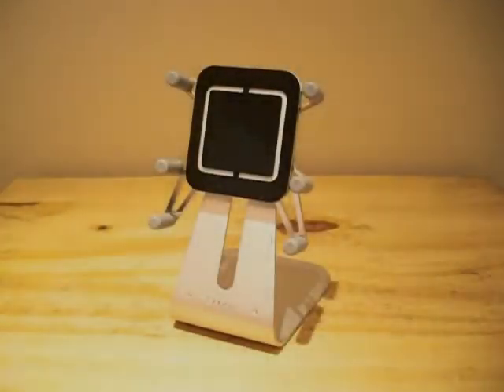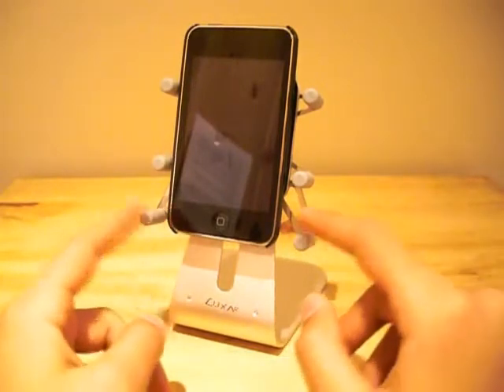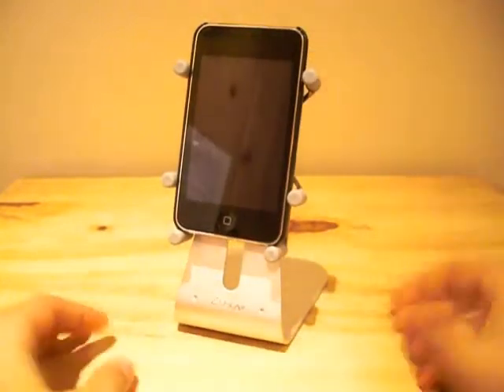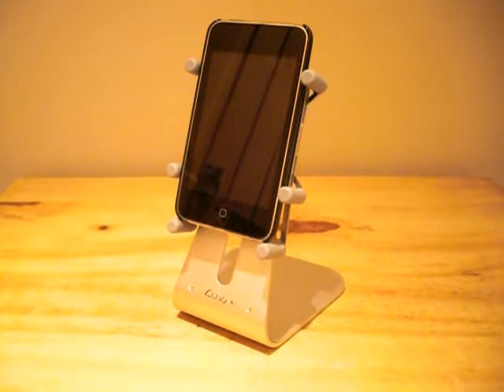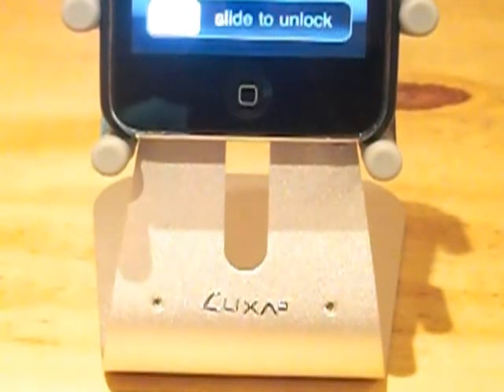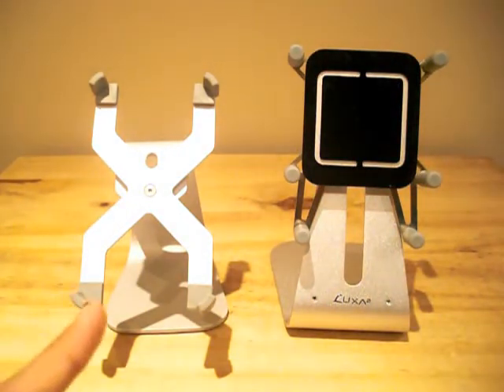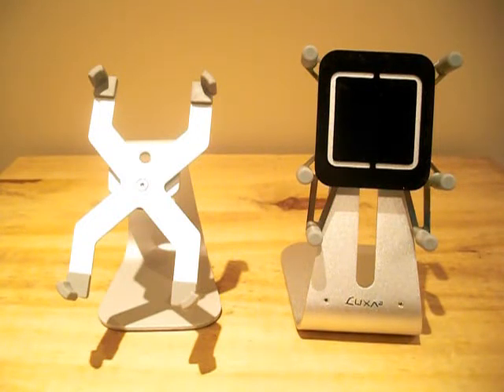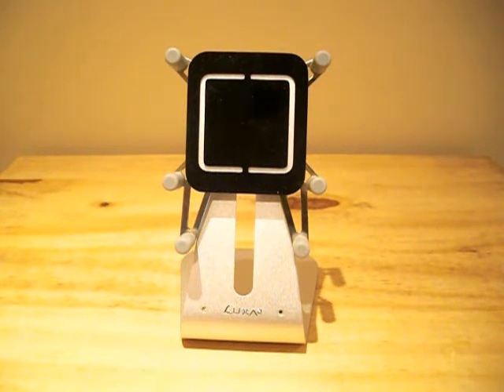Luxa2 H1-Touch "Ultimate Gadget Stand!"